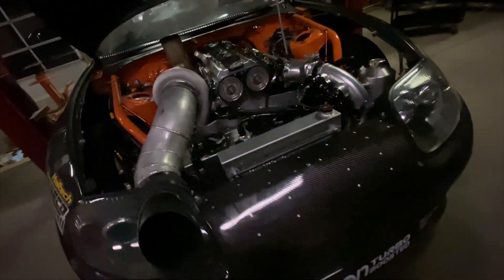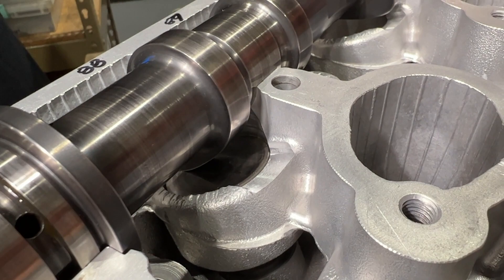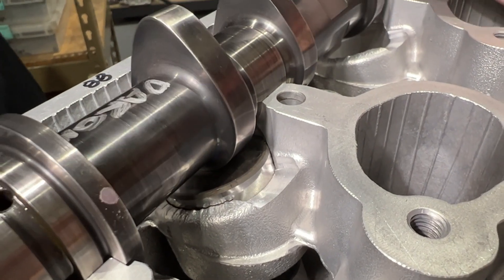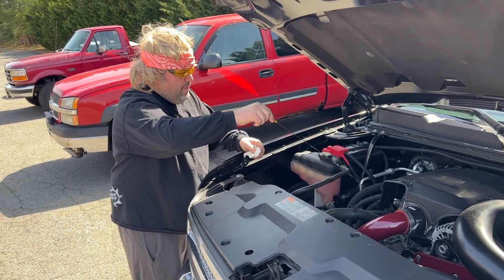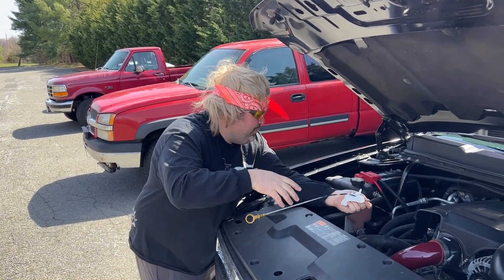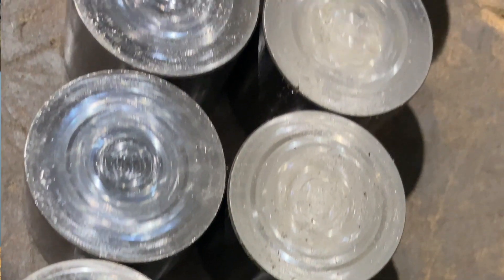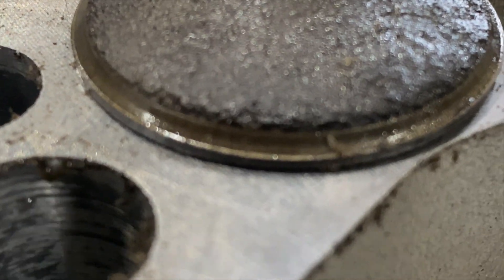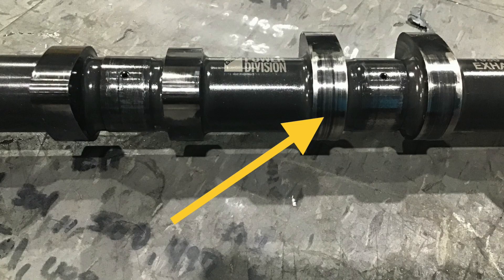Billet 2JZ cams How-To Part 1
Our first installment of how to make a billet cam in a 2JZ live! We discuss DLC coatings, are they worth the money or not? Do we need them or want them? Watch and find out why!